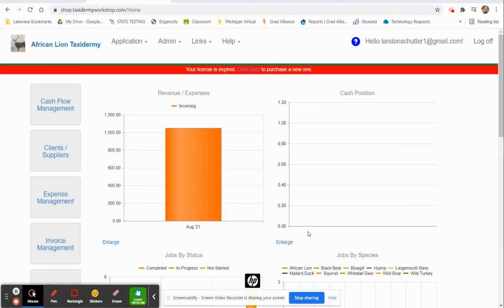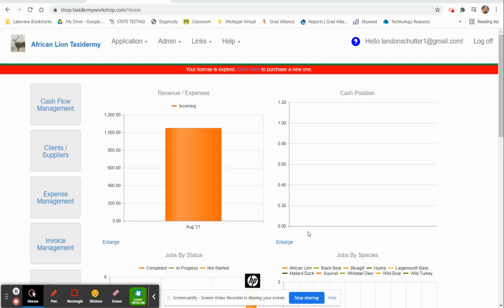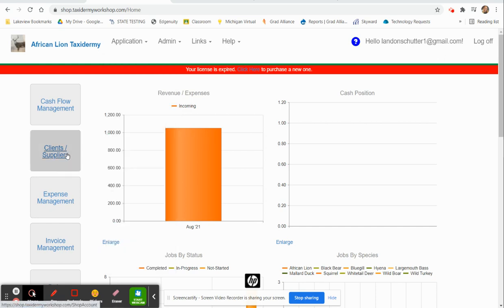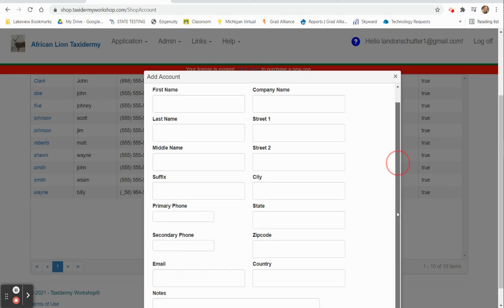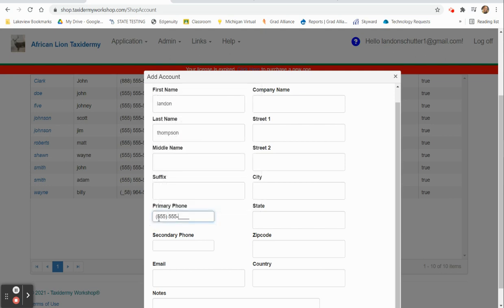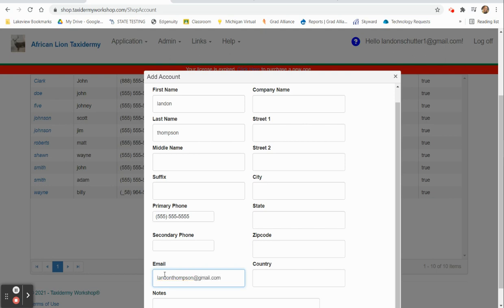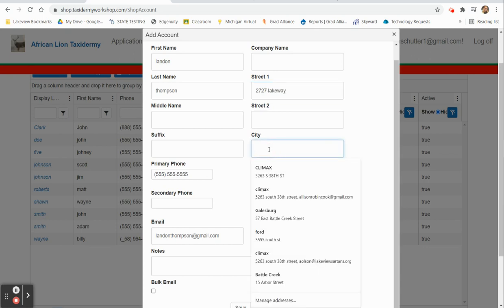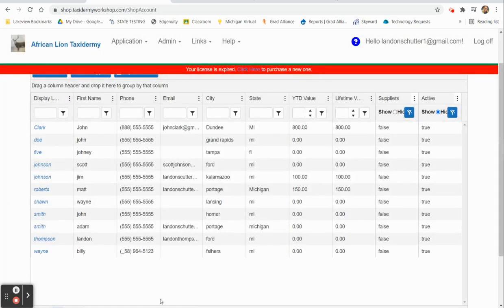Creating a New Client Tutorial - Taxidermy Workshop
This is a tutorial on creatine a New Client with Taxidermy Workshop on how to use the Taxidermy Workshop software for your taxidermy needs.

Use our online taxidermy software to manage your customers, orders, jobs, revenue, expenses, and more.  Print taxidermy forms, invoices, work orders, taxidermy tags, game and fish reports, migratory bird logs, sales and use tax reports.

In this highly competitive market, taxidermists need business tools today that will give you results tomorrow. It's time to go beyond the basics of bookkeeping.